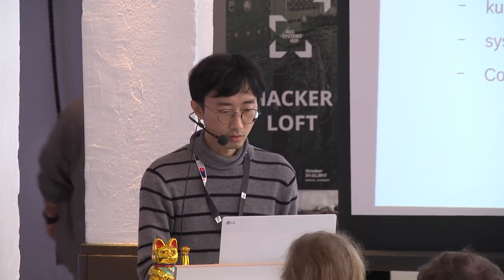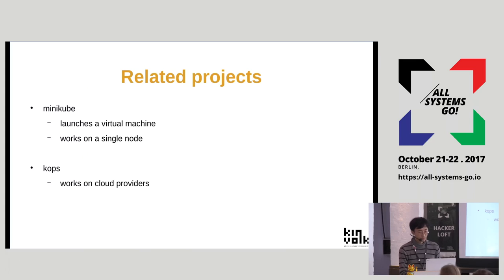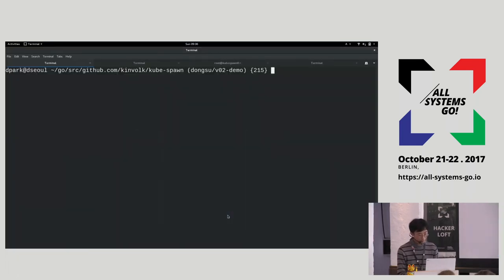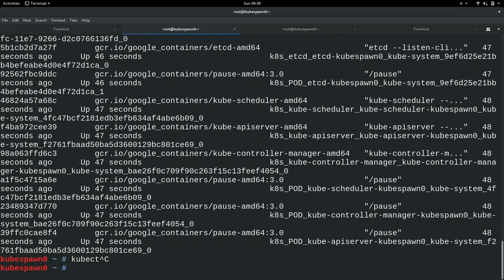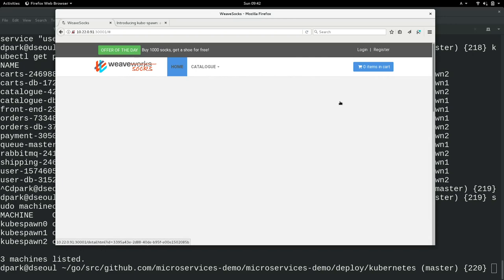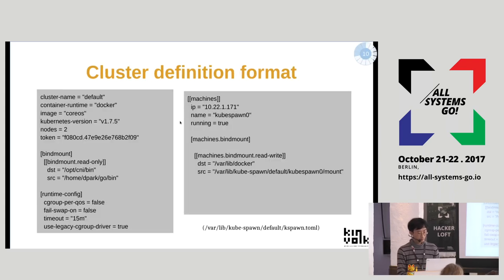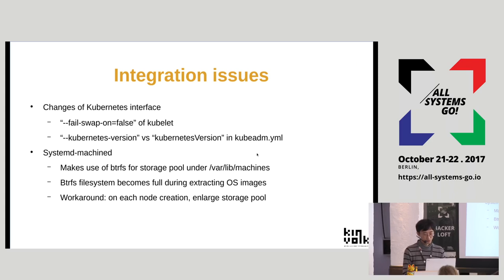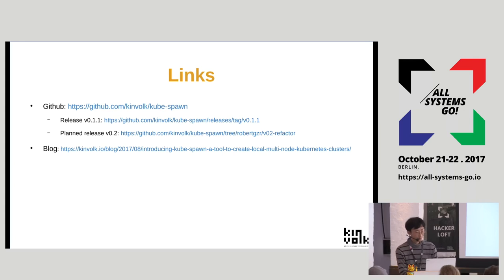2017 kube-spawn: testing multi-node Kubernetes clusters on Linux systems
kube-spawn is a tool to easily start a local, multi-node Kubernetes cluster on a Linux machine. While it was originally meant to be used mainly by developers of Kubernetes, it has been turned into a tool that is great for just trying Kubernetes out. In this talk, I will give a general introduction to kube-spawn and cover integration issues.

Dongsu Park